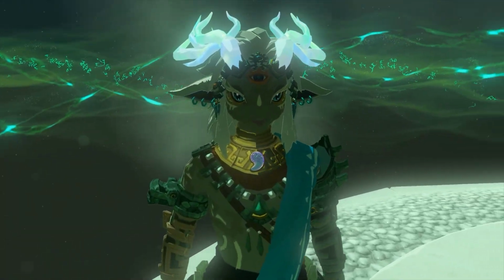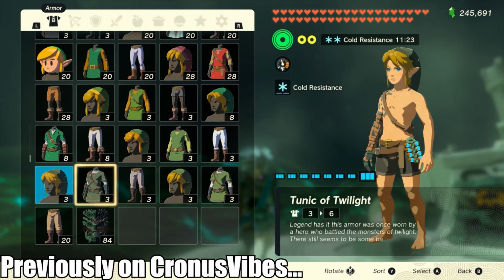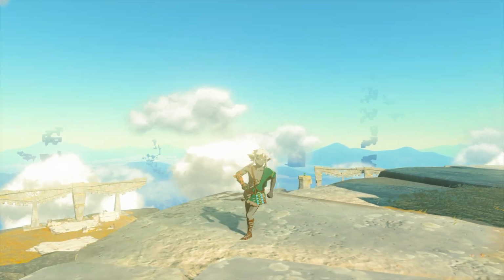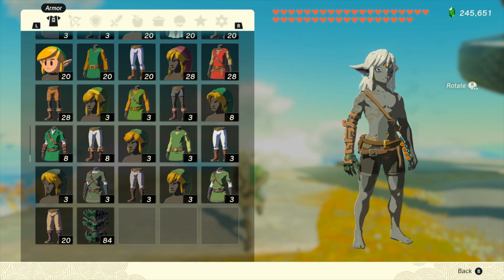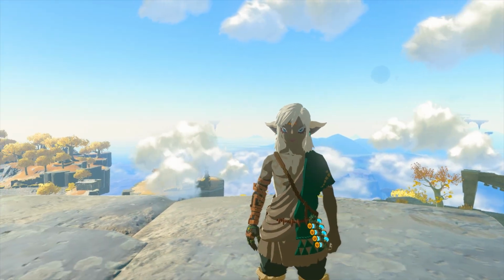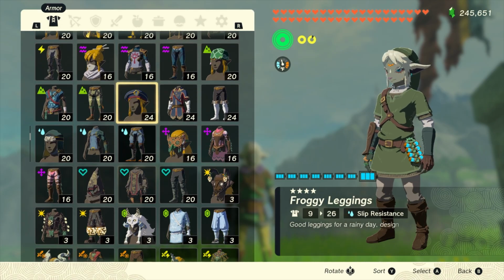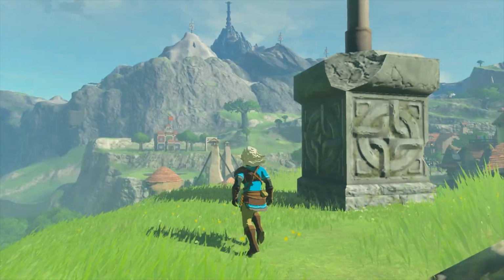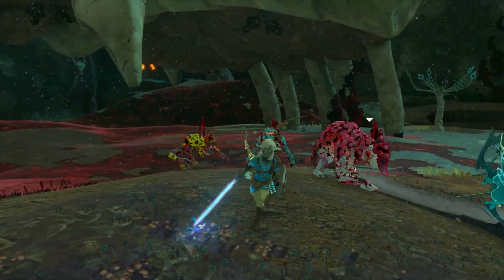This Mod Turns Link Into a ZONAI in Tears of the Kingdom!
Today we will be looking at an amazing mod that turns Link into a Zonai in Tears of the Kingdom!

This mod is called "Complete ZonaiLink MOD" and you can download it

The Legend of Zelda: Tears of the Kingdom is a 2023 action-adventure game developed and published by Nintendo for the Nintendo Switch.